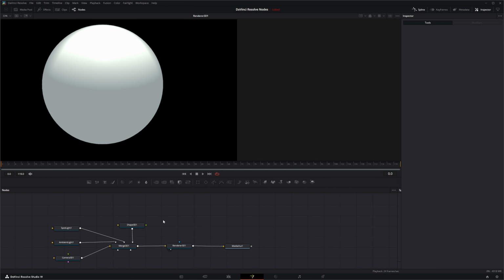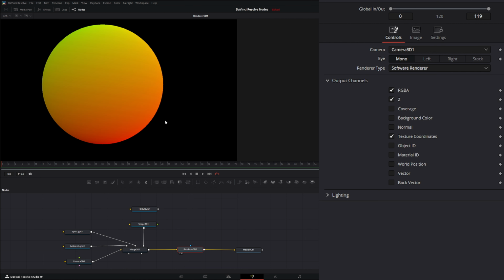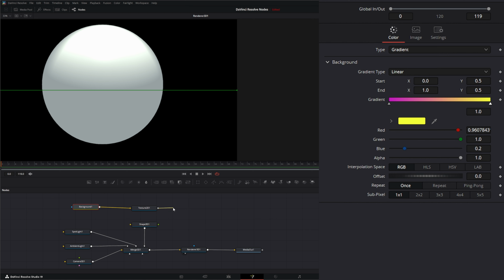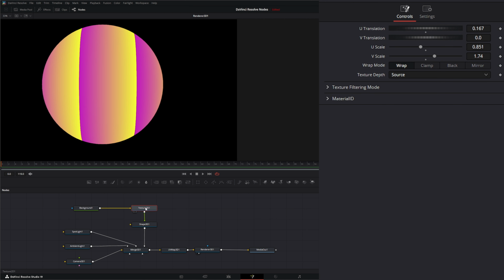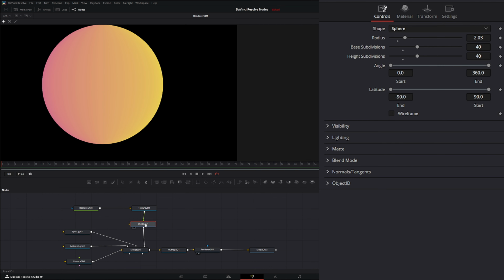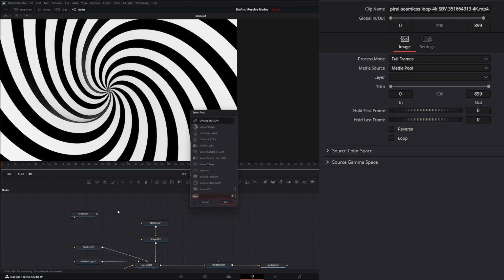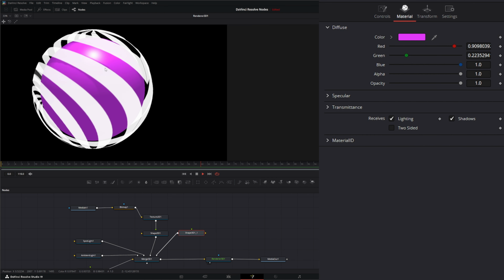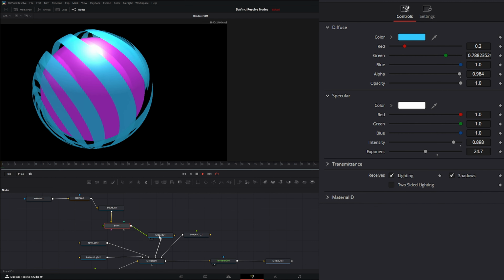DaVinci Resolve Fusion Texture 2D Node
Daily node breakdown of nodes used with DaVinci Resolve Fusion. In today's node we cover the Texture 2D Node.